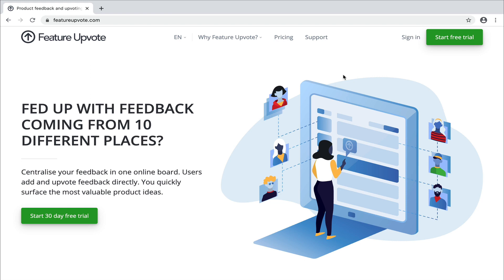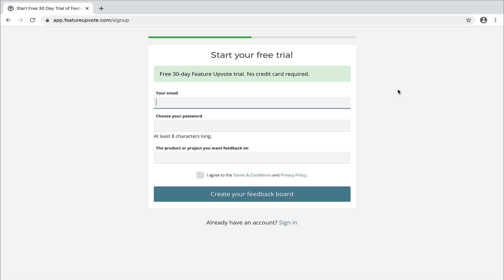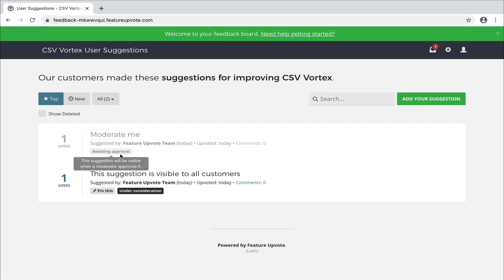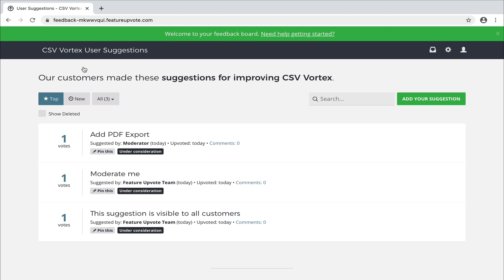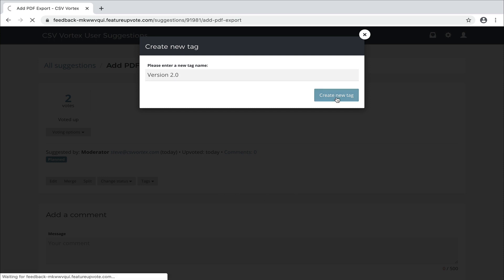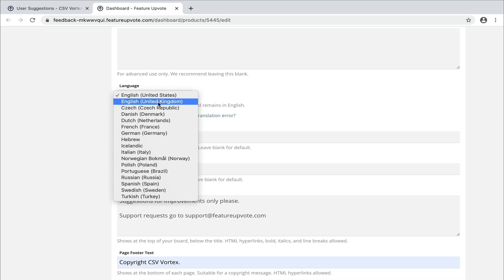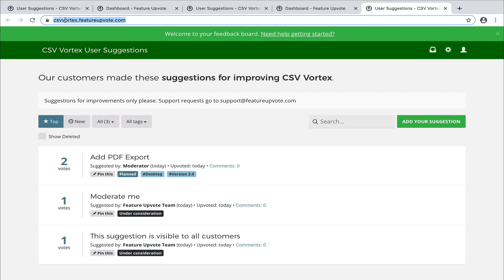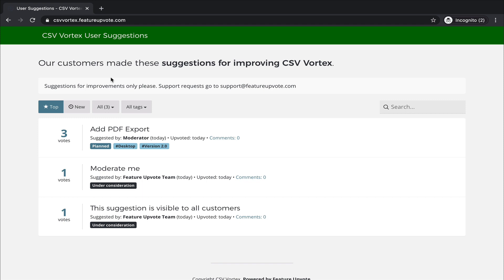Feature Upvote short demo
A short demo of Feature Upvote. I show the problem we solve, how we solve it, and why we’ve made the design decisions we made.